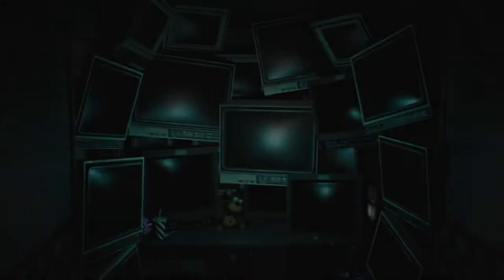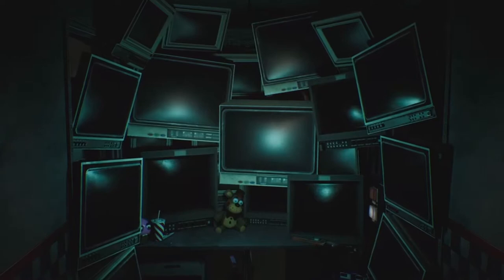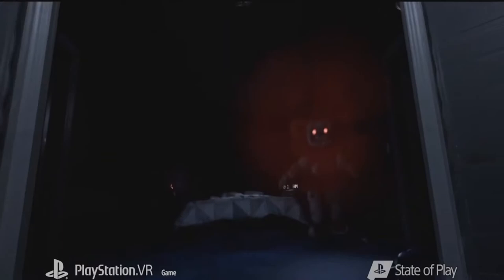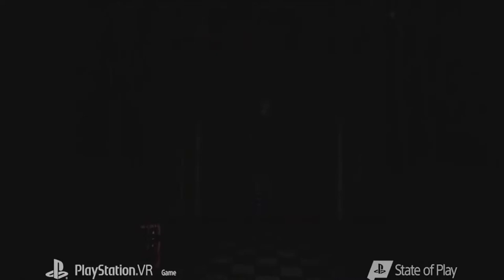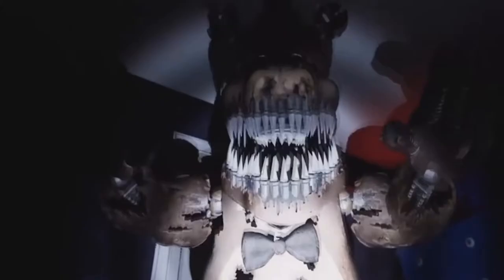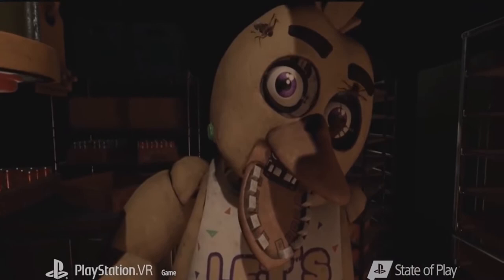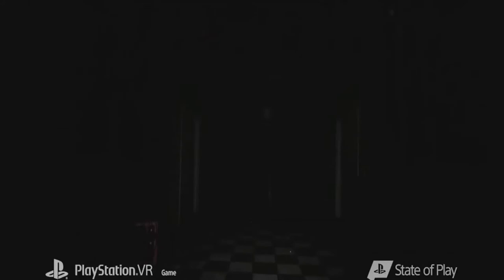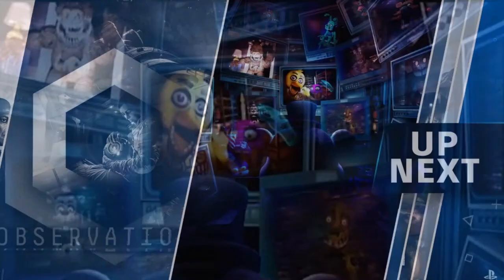EVERYTHING To KNOW About FNaF VR TRAILER in UNDER 3 Mins.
Today I tell you everything you need to know about the new FNaF VR trailer!